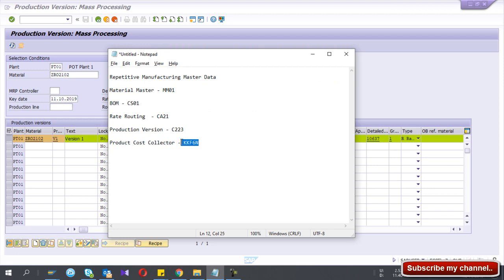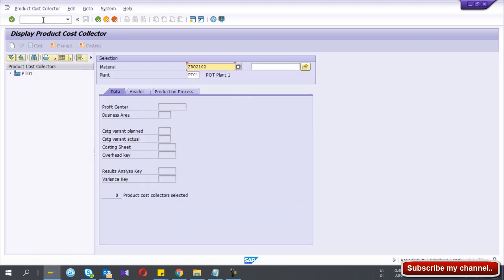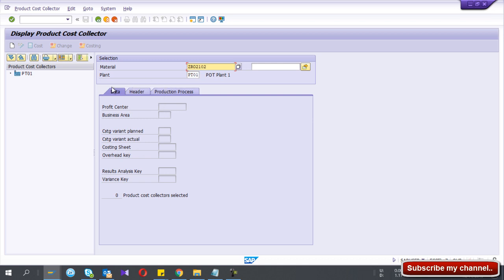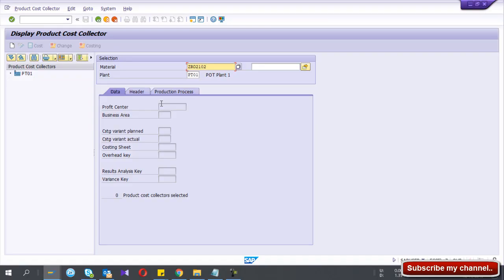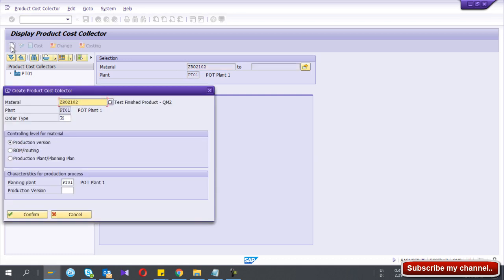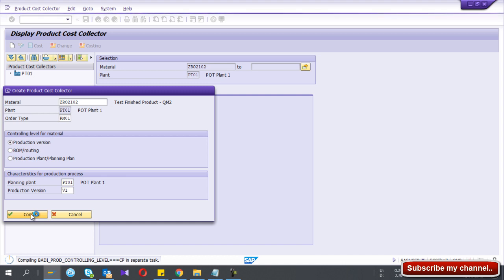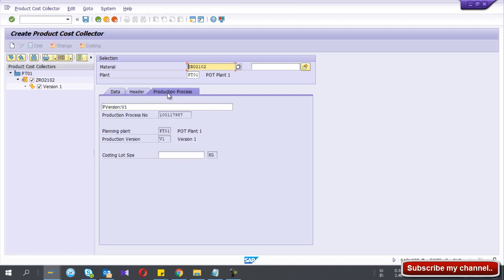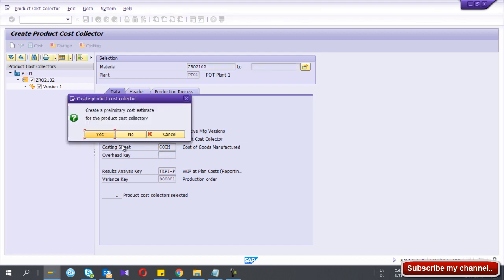How to run Product Cost collector (KKF6N) in SAP for REM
In This video, I explain the steps of creating product cost collector.

Cost object in the Product Cost by Period component that collects the actual costs incurred in each period for the production of a material. When you use a product cost collector, the product becomes the main cost object.

Product cost collectors are independent of the production type. This means that the actual costs for a product cost collector can be collected in any of the following environments:

Order-related production
If you want to analyze your costs by period rather than by lot in process manufacturing, you should use a product cost collector.

Repetitive manufacturing..

In repetitive manufacturing you always use product cost collectors as cost objects.

Transaction KKF6N is available to edit Product Cost Collector individually